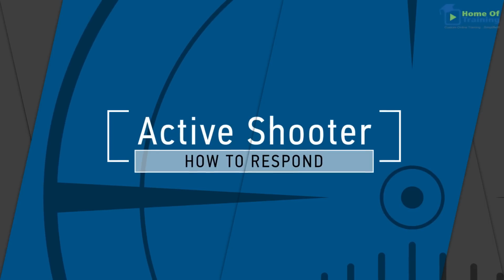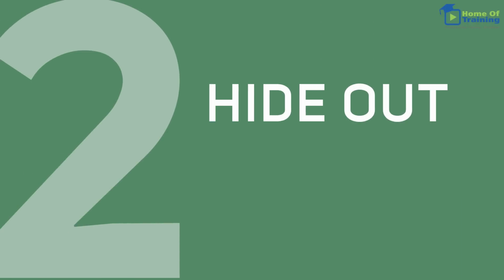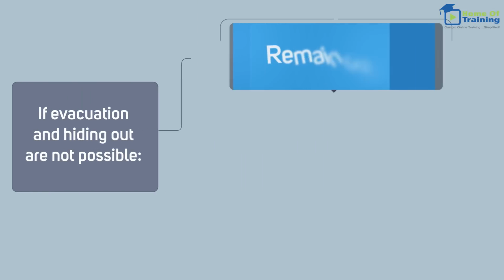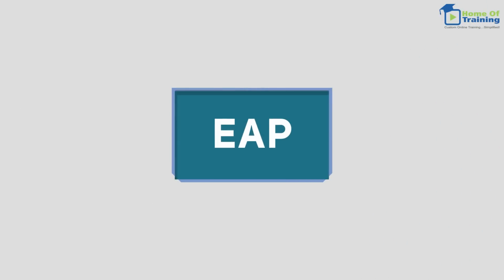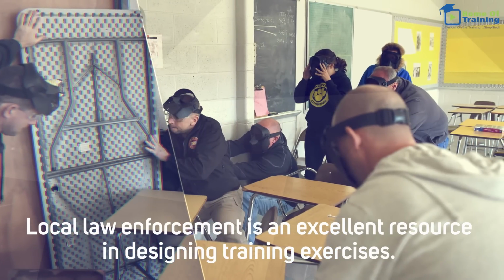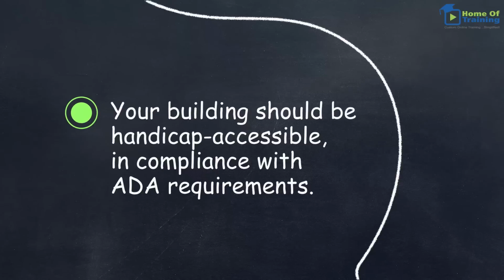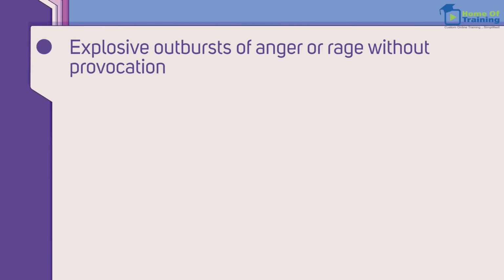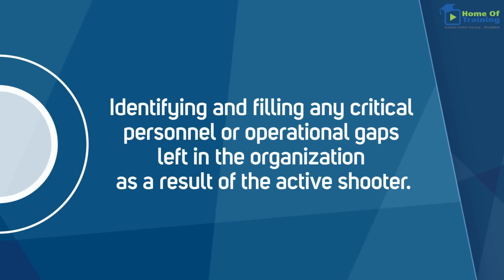How to respond to an active shooter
In this video you will learn how to respond if an active shooter is in your establishment. It will show you steps that you can follow before, during and after a shooting takes place.

About Home of Training:

Home of Training is a fully customizable Online Learning Management system that provides interactive instruction for managers and employees in various facets of the hospitality industry. These categories include Food, alcohol, sexual harassment, security, safety, customer relations, etc. Our exclusive programs – were designed in collaboration with industry experts to meet the requirements of the various federal, state, and local laws.